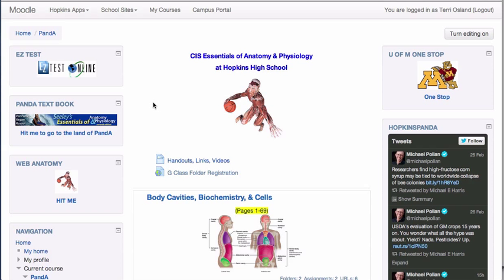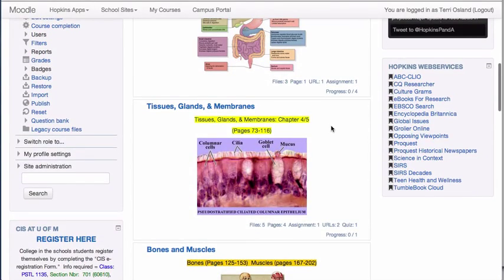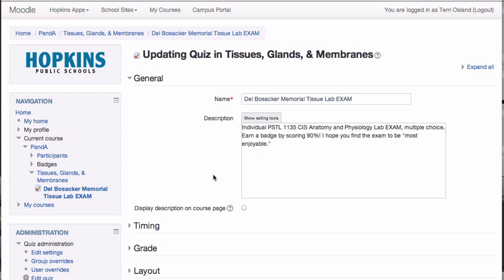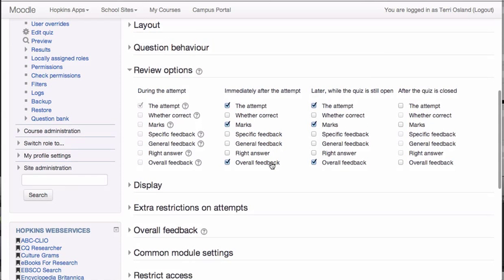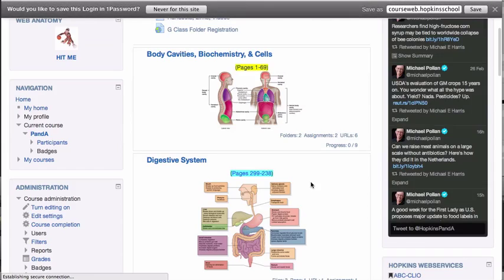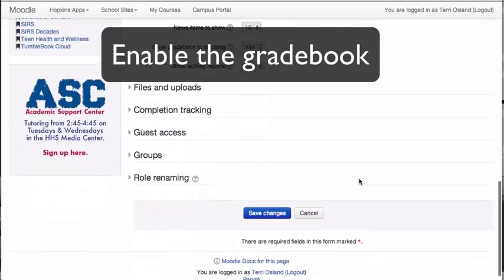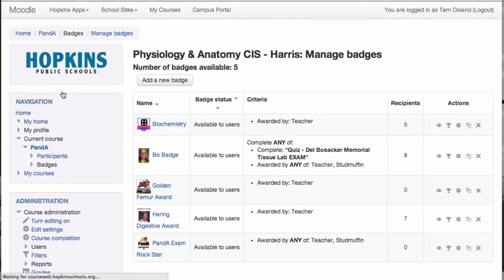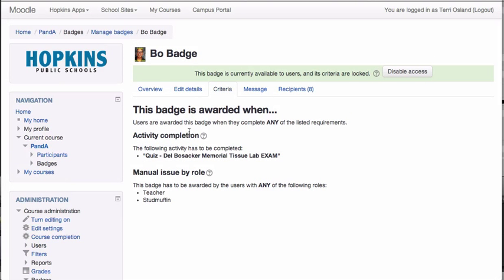Badges for Quiz Performance in Moodle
Learn how to set up a badge in Moodle that is issued based on a required score on a quiz.